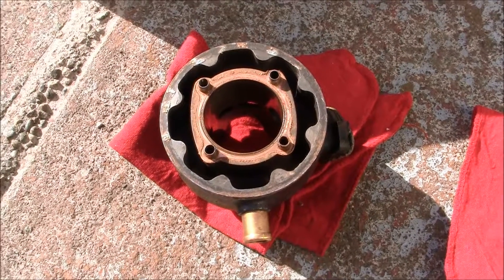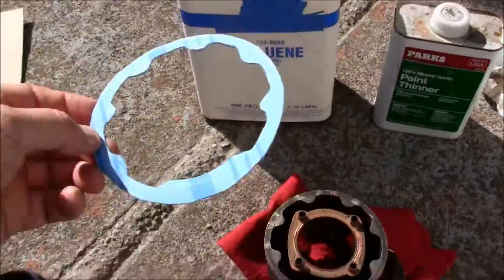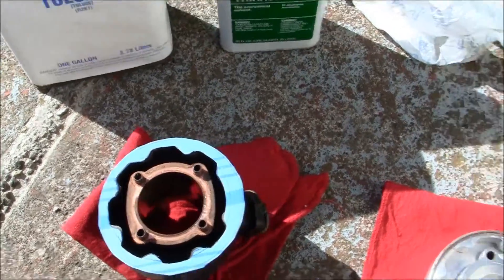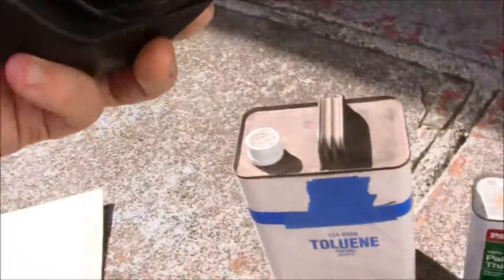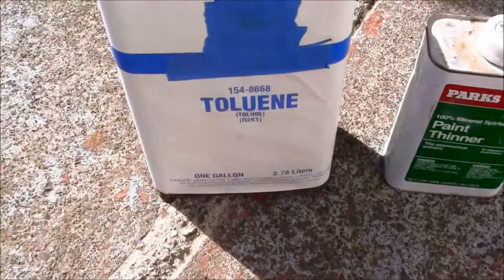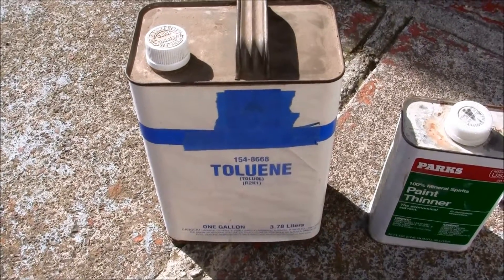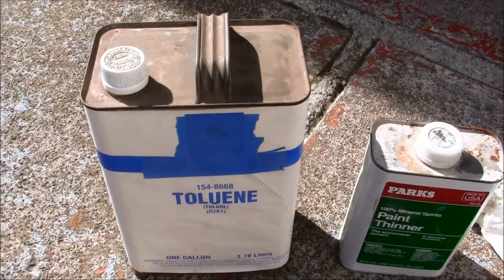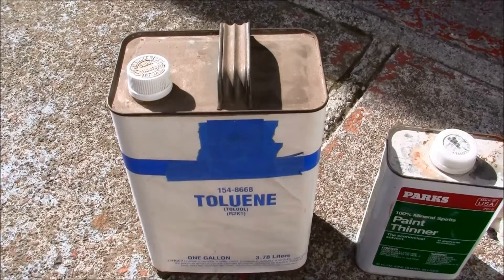25)- HONDA Dio =RACING "125CC" ENGINE